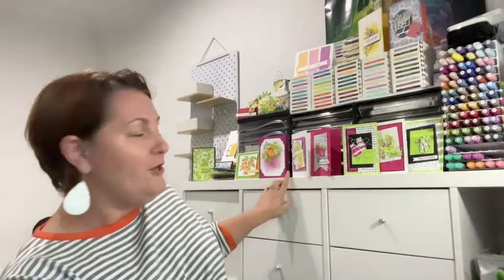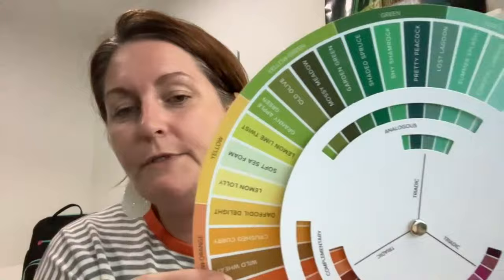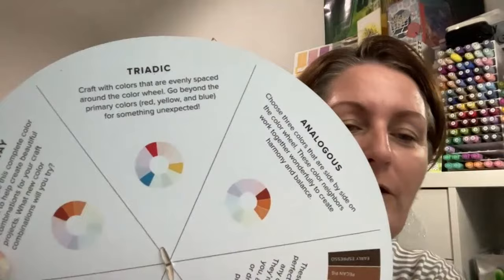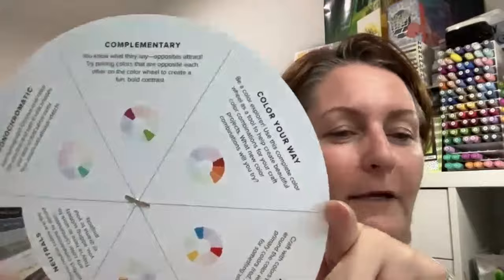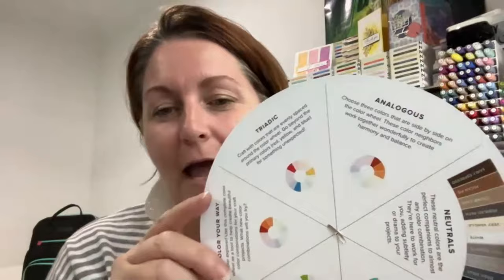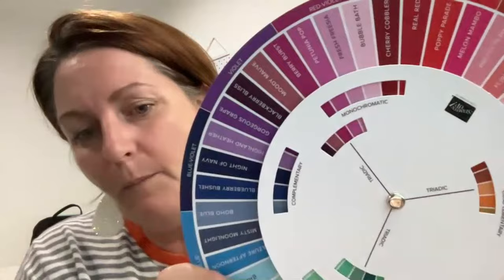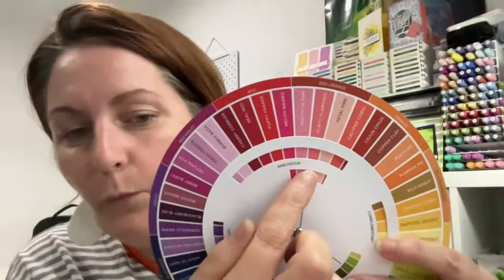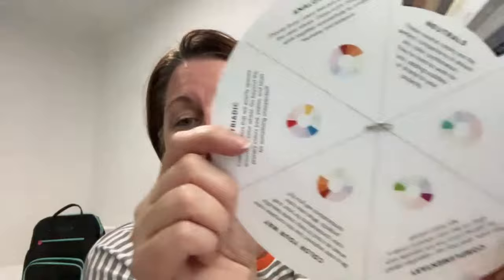Stampin Up! OnStage Exclusive Gift - The Colour Wheel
Hi everyone,

I’m Rachael, from Merrick Makings, and I’m an independent Stampin Up demonstrator from Queensland, Australia.

I wanted to show you a close up of the colour wheel we were given at OnStage last month, as there has been a lot of buzz around this tool.  Yes, its fabulous!  And at this stage, no, it's not available for purchase.

Walk through the tool with me, it may help you to understand colour better or answer questions you may have around it.  I'll try to read through and show you both sides as the information is fabulous for beginner and avid crafters alike.

Rach xx

Videos are not sponsored and all items are purchase personally by me.